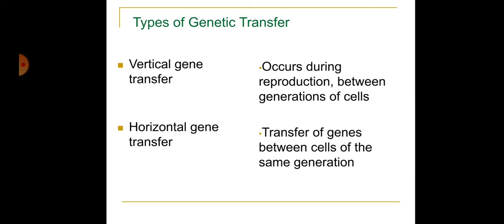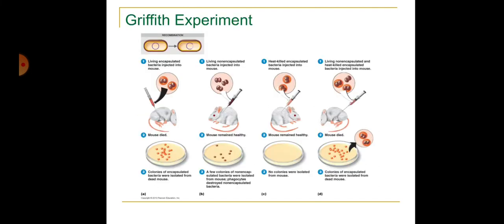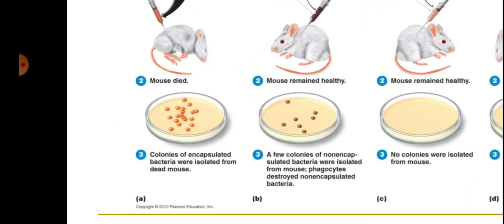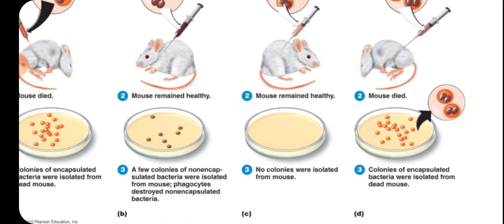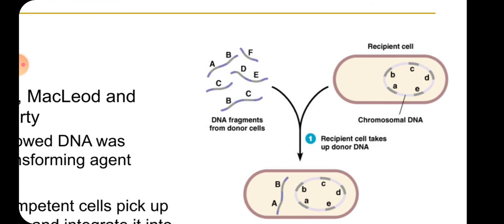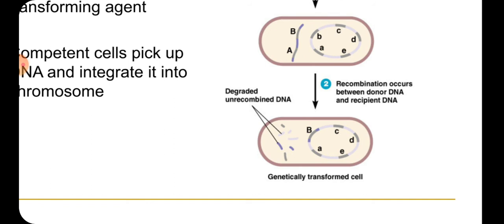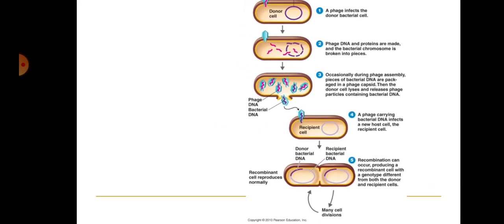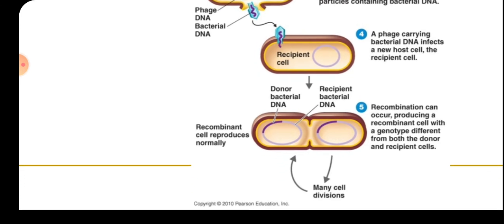Genetic Recombination part 1 Dr.Nidhi Sharma Asso.prof p.g.govt.college Jhalawar Rajasthan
B.Sc. 1st year Paper2 Unit 4